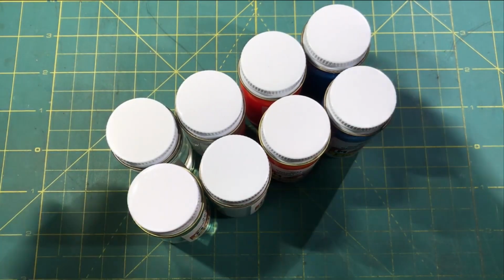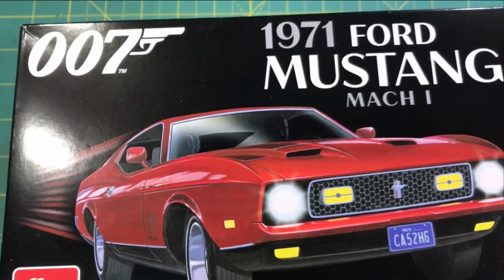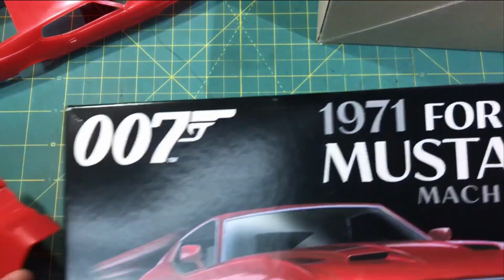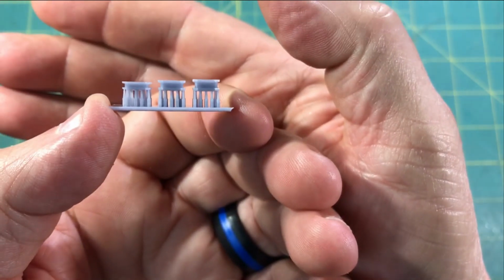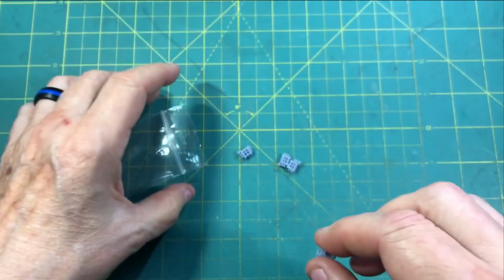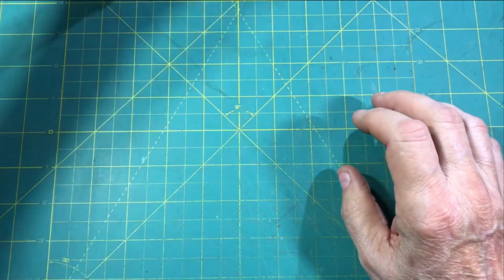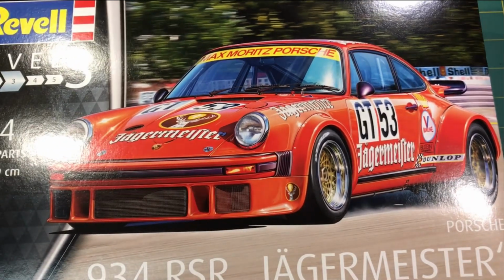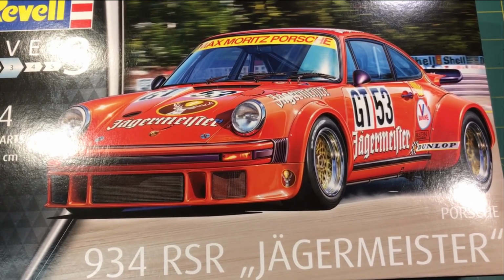We're back Home!! A Channel Shout, Stash Adds and some cool NEW 3D Goodies!